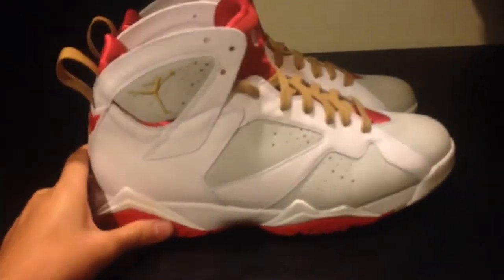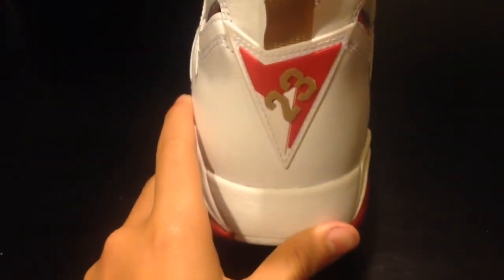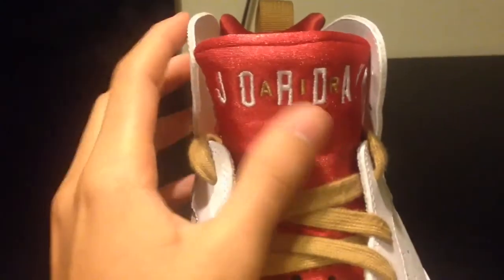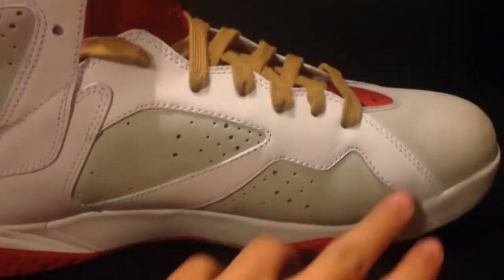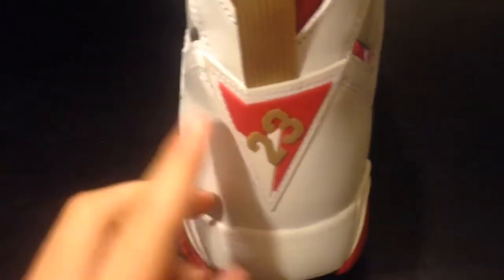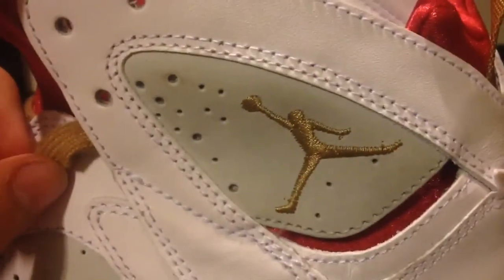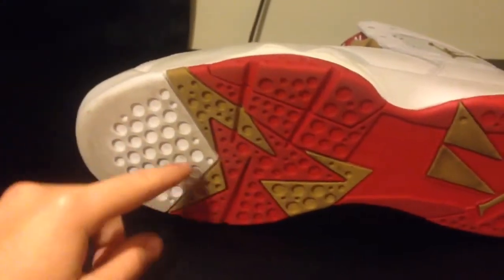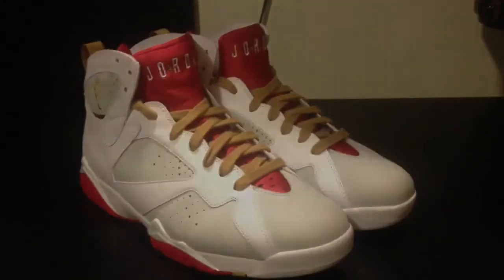Air Jordan VII "Year Of The Rabbit" Review #33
Really nice shoe !
Leave your opinions down below.